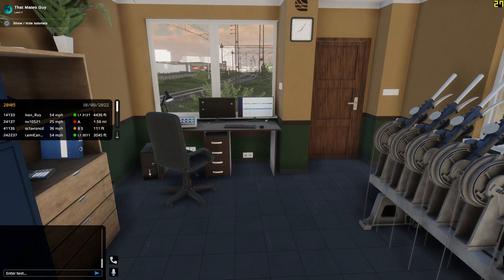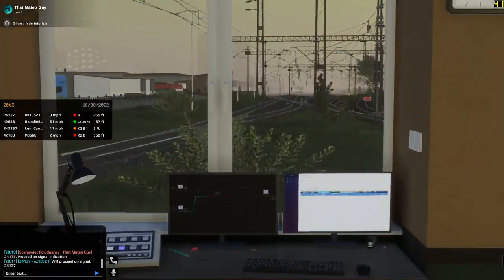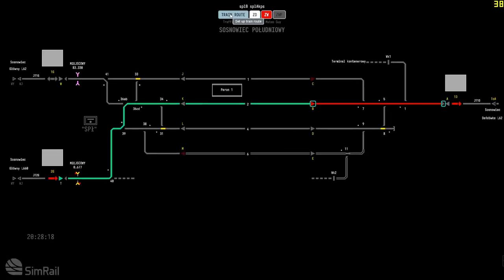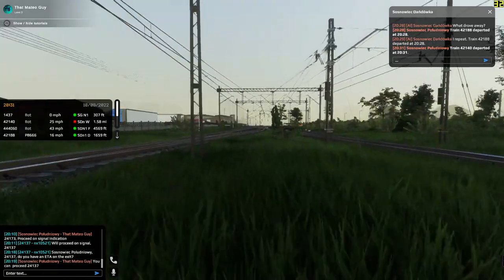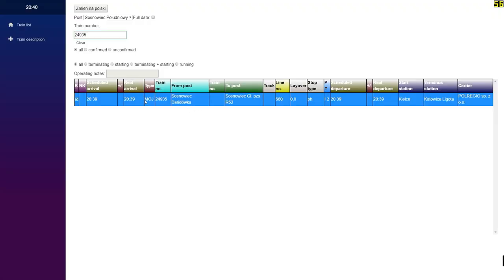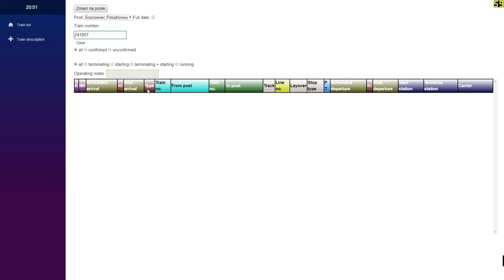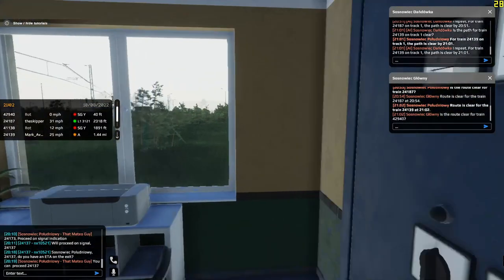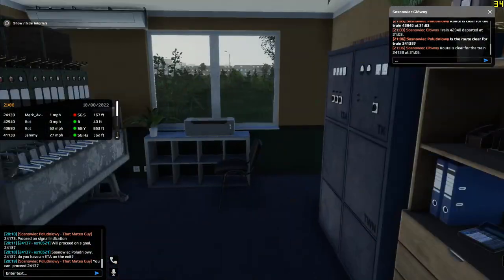SimRail - The Railway Simulator #2 New Dispatch Tower! - Dispatching at Sosnowiec Południowy!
Please Read Description (Timestamps at the bottom)

Anyother Info will be placed below
Video Specs:
Microphone: Electro Voice Re320
Video Recorder: Open Broadcaster
Editor: VSDC Video Editor
Video Resolution: 1920x1080

Timestamps below
0:00 Intro
0:15 I'm Sick
0:23 Learning How to Route Trains
1:24 Looking Around New Dispatch
2:12 Learning How to Route Trains Continued
3:27 Mateo Has an Aha Moment
4:21 Future Dispatch Center?
4:40 WHY DOES HE HAVE A RED LIGHT?
5:40 I Guess That Works?
7:16 Visiting the Sosnowiec Główny Dispatcher
7:50 Dispatching Train #2
10:16 WANT TO EXPLORE, BUT CAN'T CAUSE TRAIN #3 IS COMING!
12:22 WHY ARE YOU TAKING SO LONG?
13:16 Let's Go Explore
13:31 Learning Polish with Mateo
14:45 Exploring Continued
15:07 Checking On The Dispatch Center
15:32 Video Games Be Like: "Path Is Blocked"
16:00  Train #4 is On Its Way
19:41 Mateo Becomes a Keyboard Typo Moron and Doesn't Know Why!
21:55 Routing Train #4
22:42 Railfanning Train #4 - Operated by TheSkipper
24:32 Closing the Line
24:47 Train #5 Is Near!
26:21 Train #6 is Near!
27:59 Double Pantograph Life!
28:54 Mateo Explains His Life
29:40 Railfanning Last Train
30:18 Routing Last Dańdówka bound Train
30:49 That Train Has a Problem
31:56 END